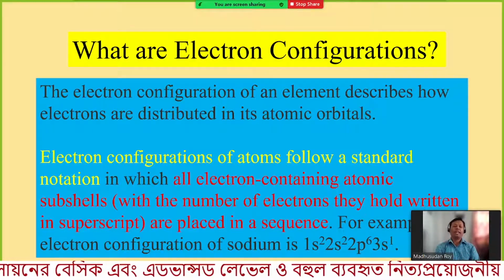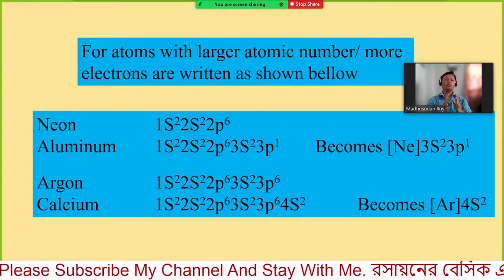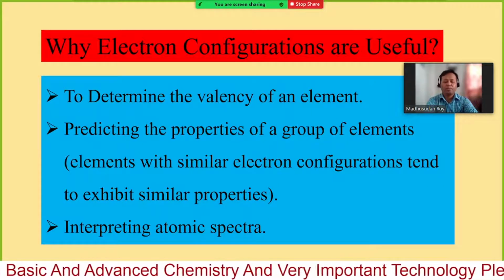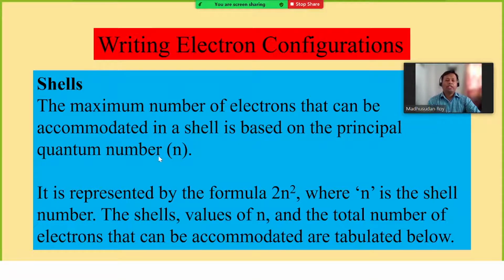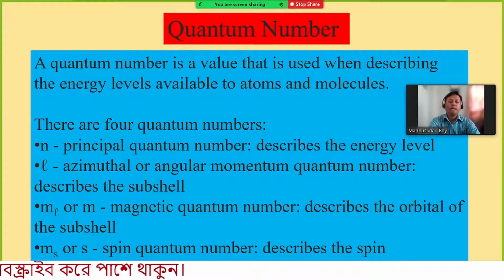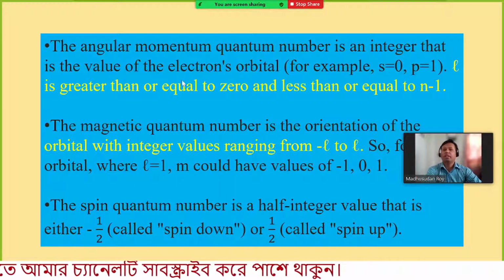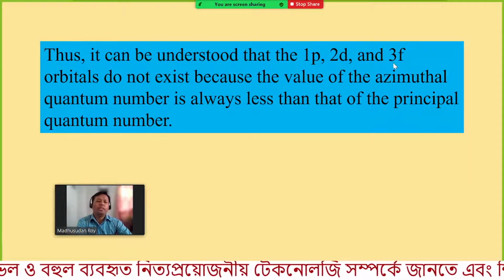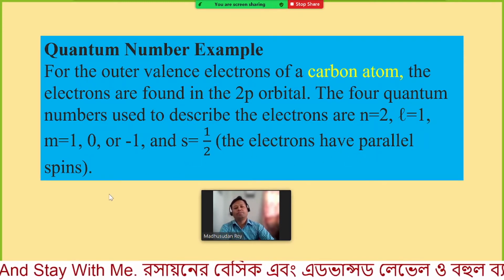Electron Configuration of an Atom/Quantum Number; n, l, m, s/ Principal, Azimuthal, magnetic & spin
What are Electron Configurations?
The electron configuration of an element describes how electrons are distributed in its atomic orbitals.

Electron configurations of atoms follow a standard notation in which all electron-containing atomic subshells (with the number of electrons they hold written in superscript) are placed in a sequence. For example, the electron configuration of sodium is 1s22s22p63s1.

For atoms with larger atomic number/ more
electrons are written as shown bellow
Neon    1S22S22p6
Aluminum   1S22S22p63S23p1     Becomes [Ne]3S23p1

Argon   1S22S22p63S23p6
Calcium    1S22S22p63S23p64S2     Becomes [Ar]4S2
Why Electron Configurations are Useful?
To Determine the valency of an element.
Predicting the properties of a group of elements (elements with similar electron configurations tend to exhibit similar properties).
Interpreting atomic spectra.
Writing Electron Configurations
Shells
The maximum number of electrons that can be accommodated in a shell is based on the principal quantum number (n).

It is represented by the formula 2n2, where ‘n’ is the shell number.

Unacademy JEE
Ch-20 Chemistry
Khan Academy
Amader School
CC Designer
TED-Ed
Academic Lesson
Physics Wallah - Alakh Pandey
Shomu's Biology
MIT OpenCourseWare
Michael Marshall
principal quantum number
electron configuration